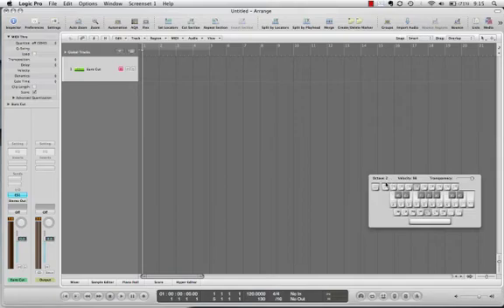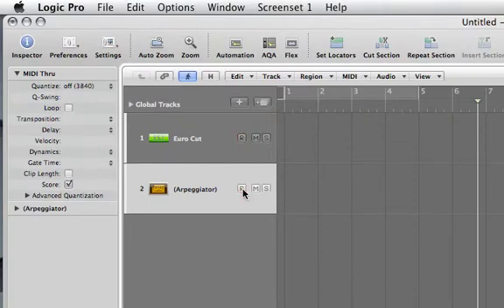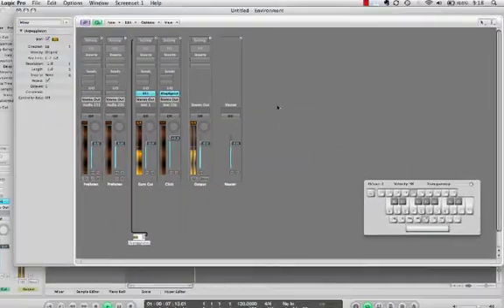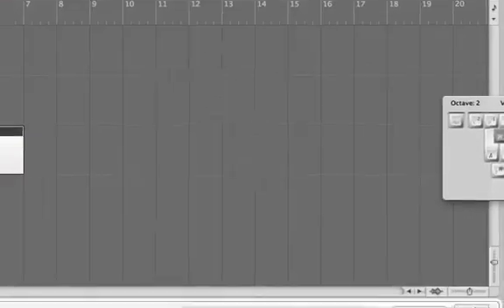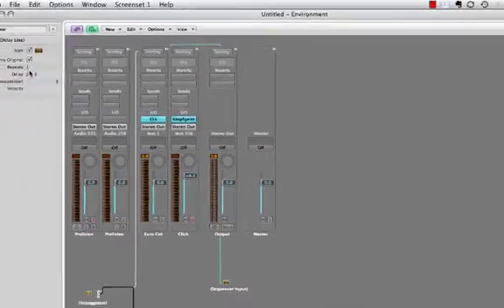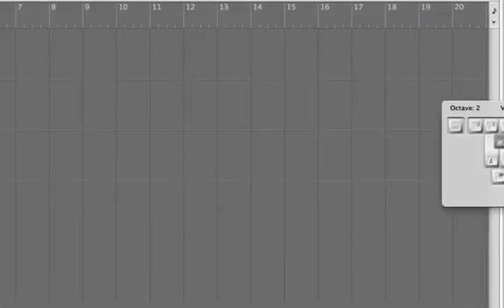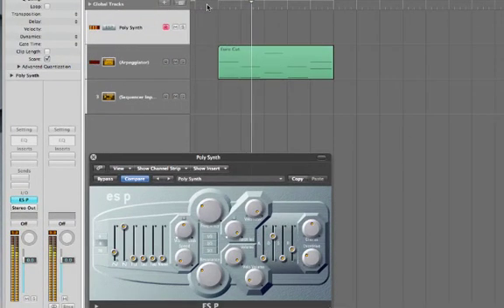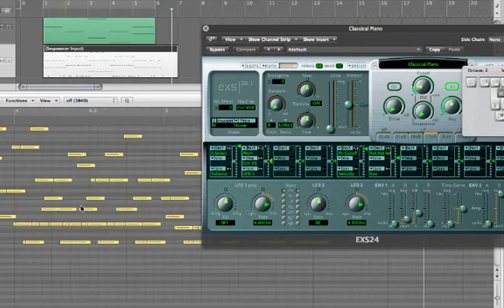Recording the Arpeggiator in Logic Pro 9.mp4